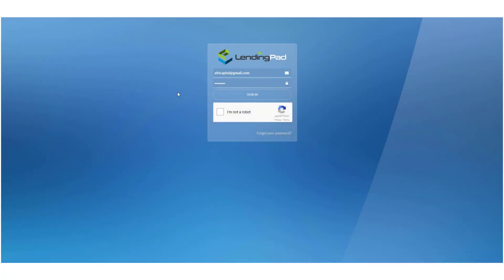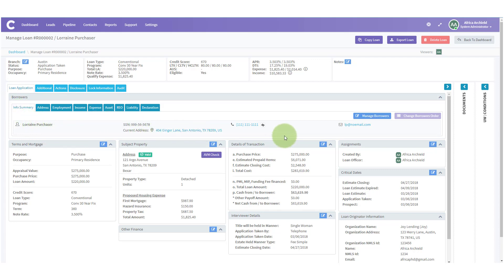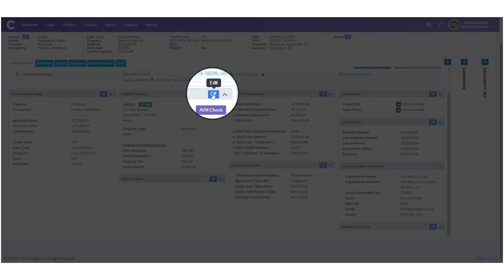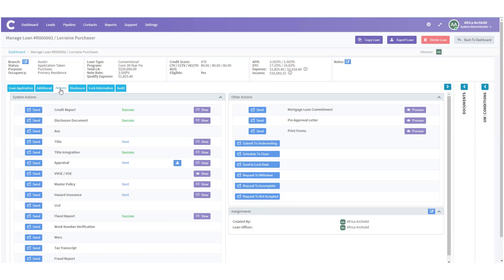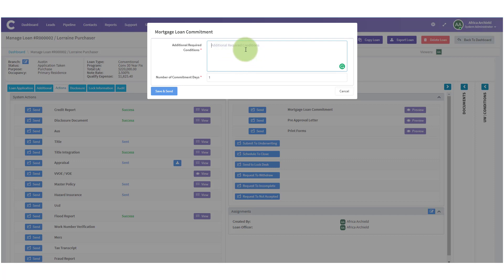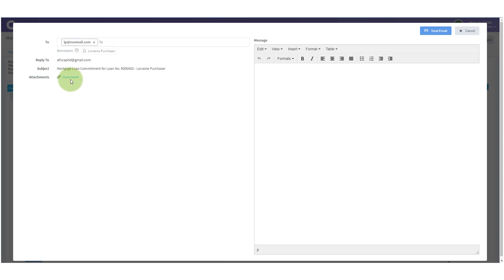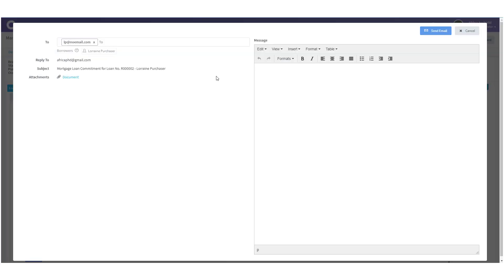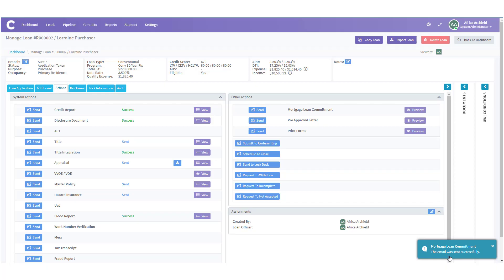How to Issue a Mortgage Loan Commitment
How to Issue a Mortgage Loan Commitment in LendingPad LOS